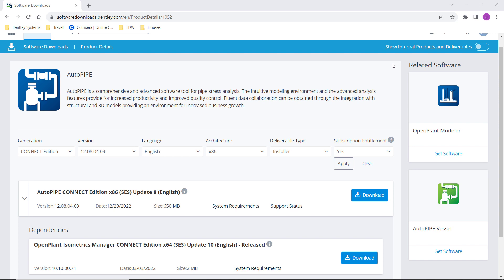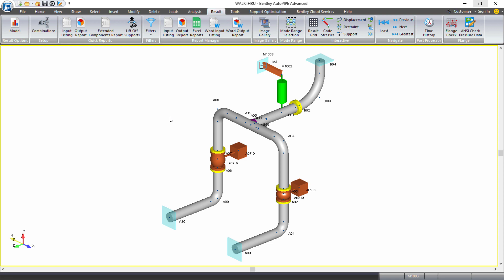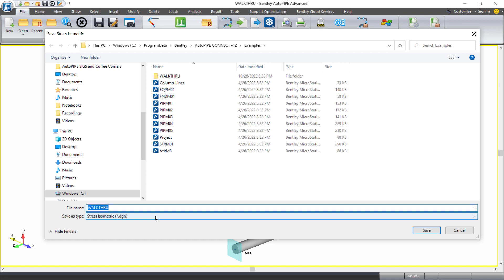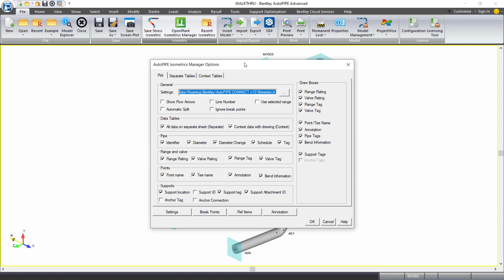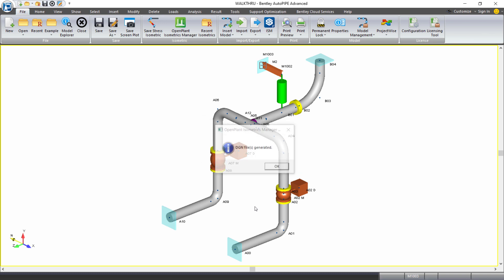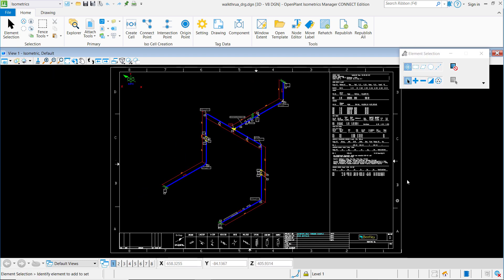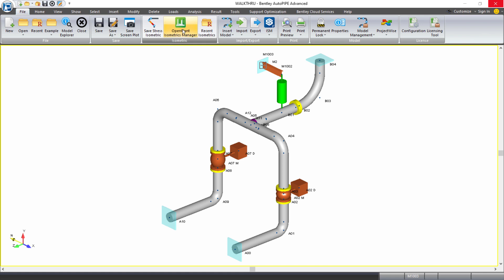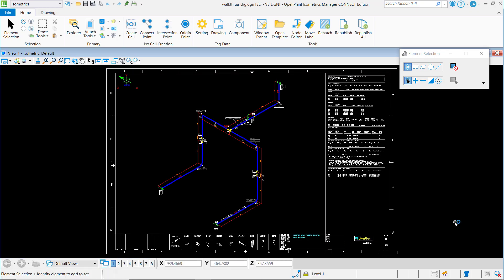Stress Isometric Creation in AutoPIPE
Learn how to create stress isometrics using OPIM from AutoPIPE.